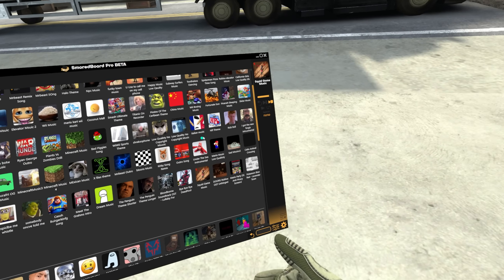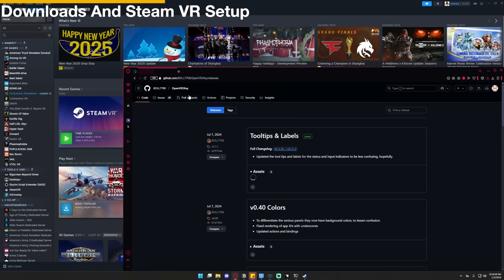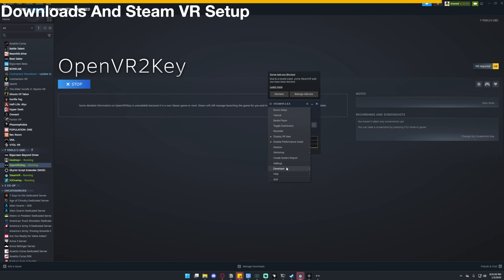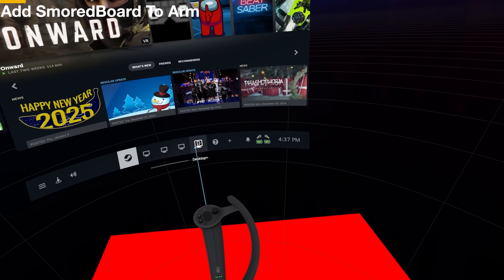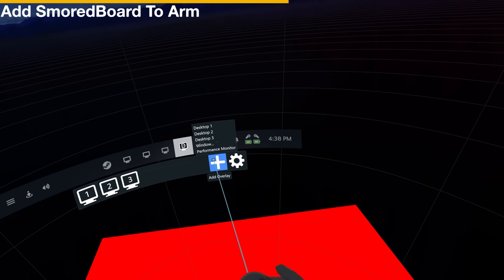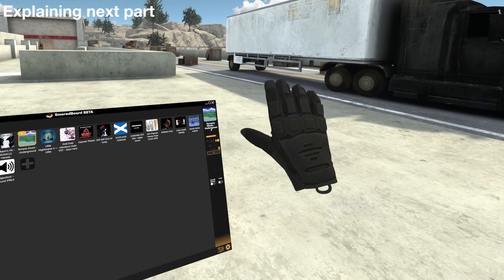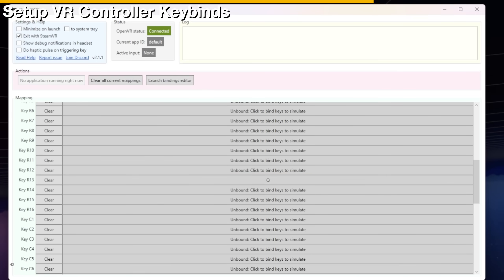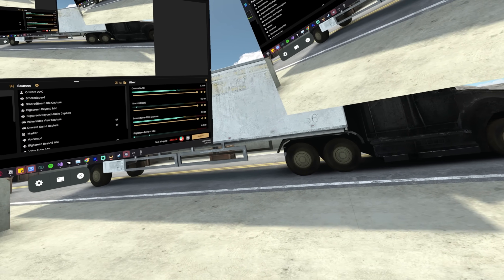How To Use A Soundboard In VR (PCVR)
0:00 | Intro
0:19 | Installs
1:17 | Steam VR Setup
1:46 | SmoredBoard Setup
2:07 | Add SmoredBoard To Your Arm
3:30 | Keybinds Intro
3:37 | Keybinds Setup
4:40 | Outro